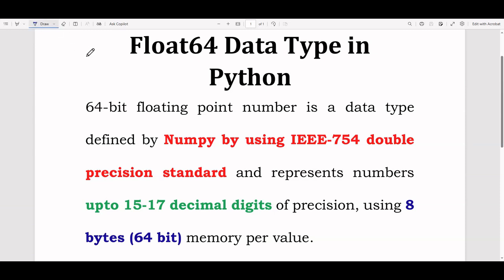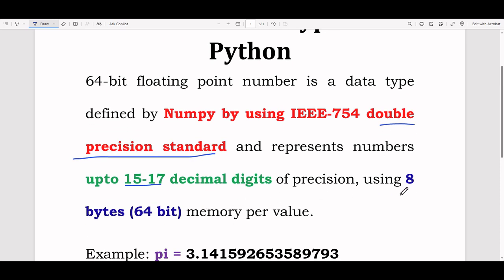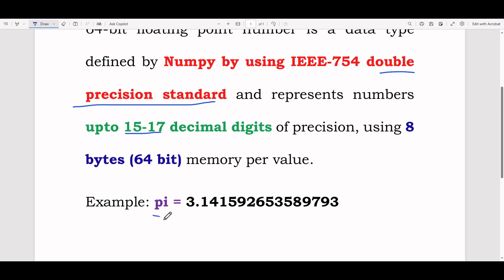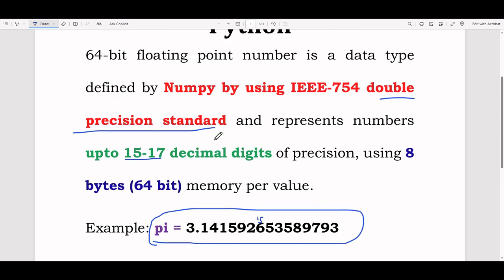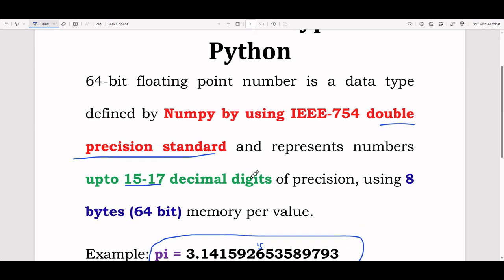Float64 Data Type in Python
# Statisticians Club, in this video, i explain the float64 data type in in python